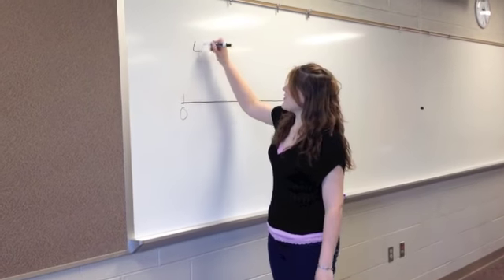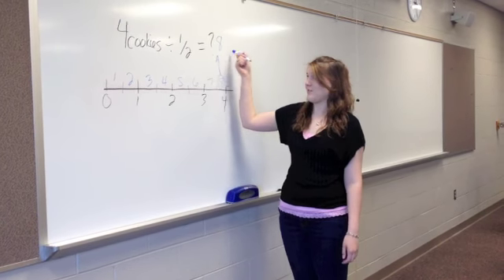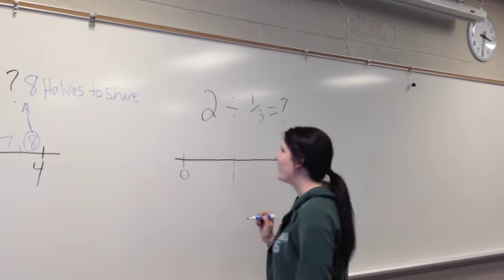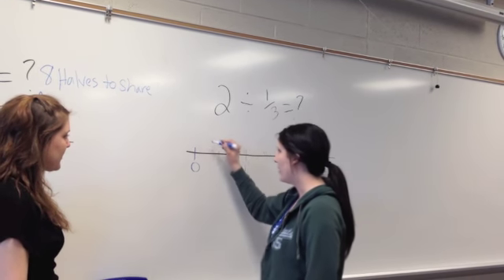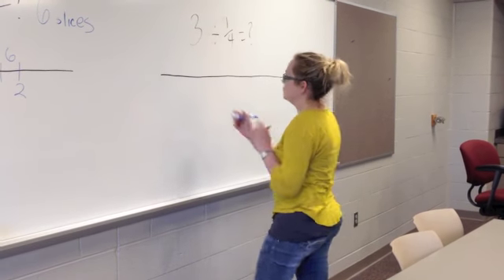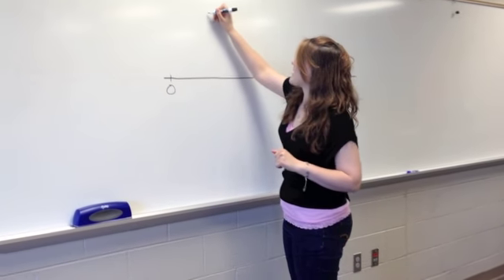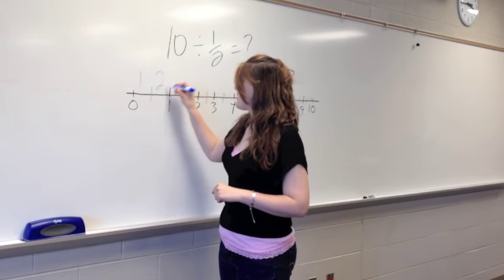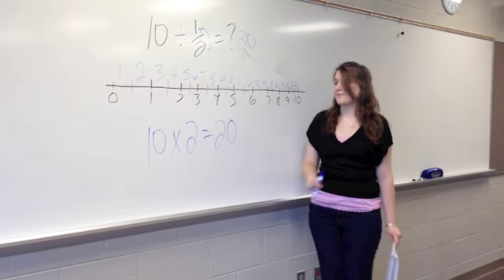Dividing fractions using number line